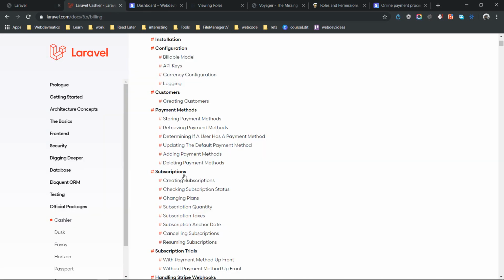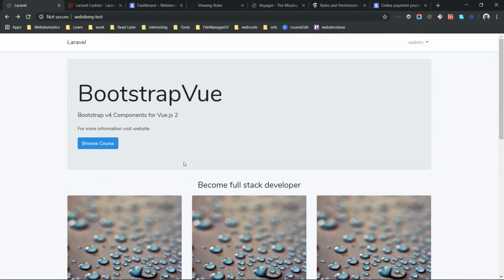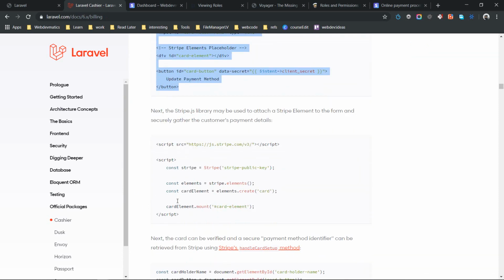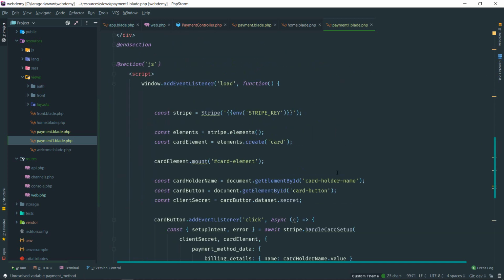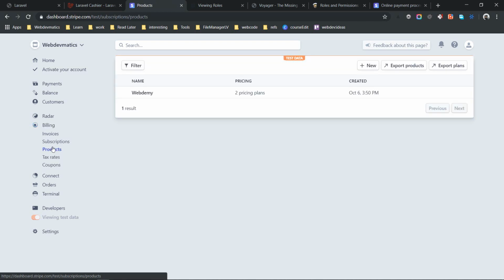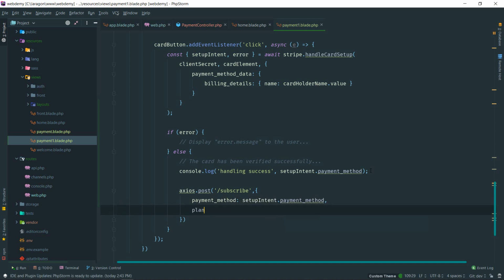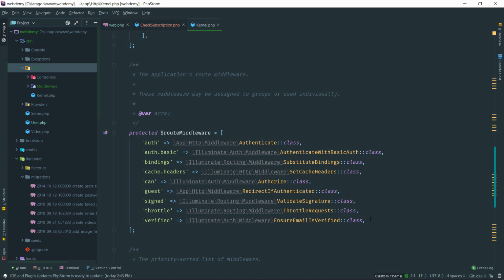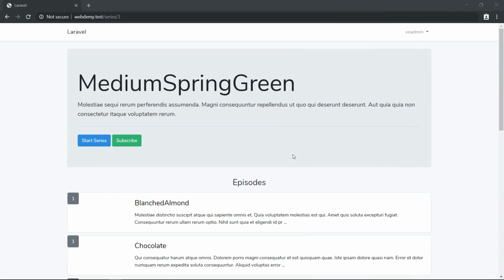Subscription Payment : Course Website